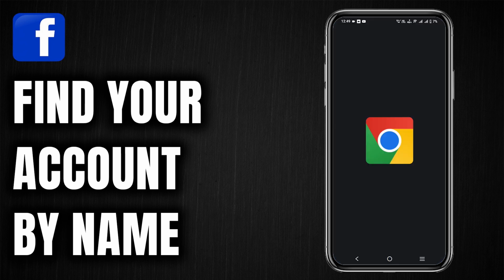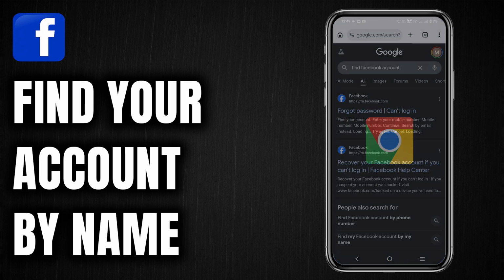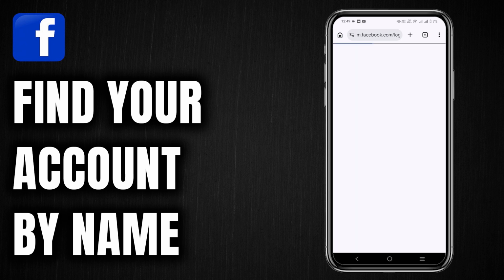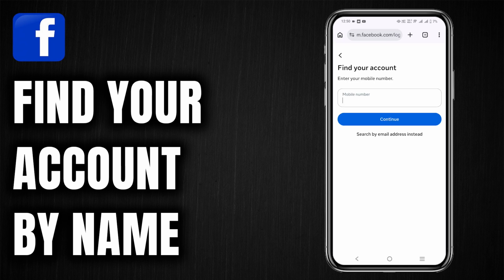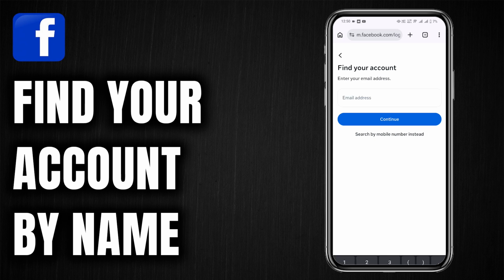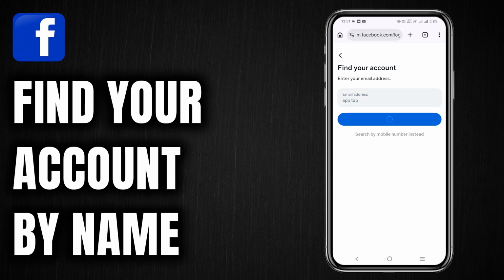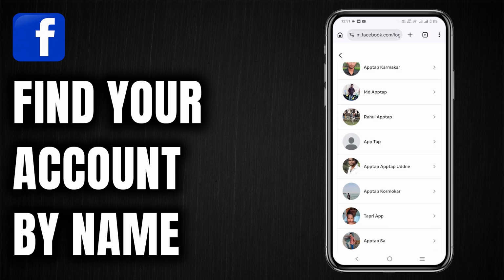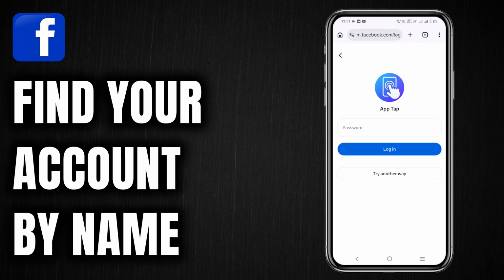Find Your Facebook Account by Name (Quick Guide)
Forgot how to find your Facebook account using just your name? 🔍
This quick guide shows you how to quickly locate your Facebook account by searching with your name.

*🪄 Step-by-Step Guide:*

1. Open the Facebook app or go to the Facebook website.
2. Tap **Forgot Password?** on the login screen.
3. Enter your **full name** linked to your Facebook account.
4. Select your account from the search results.
5. Follow the prompts to verify your identity and recover access.

That’s how you can quickly find your Facebook account using your name.